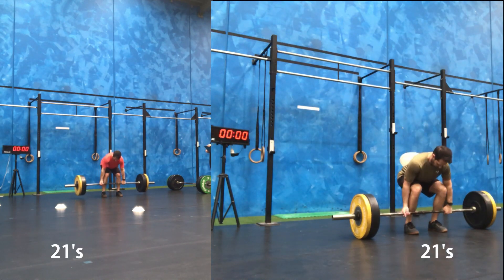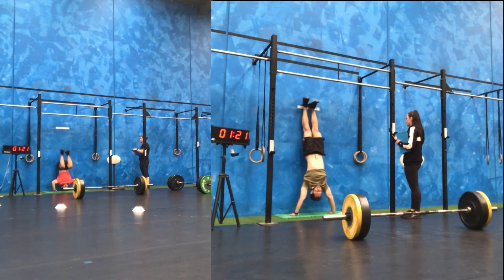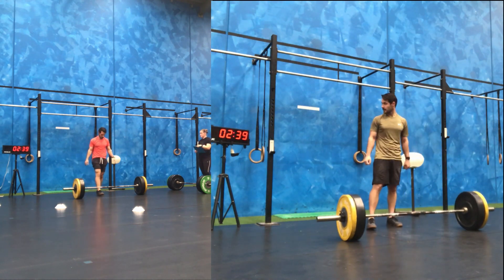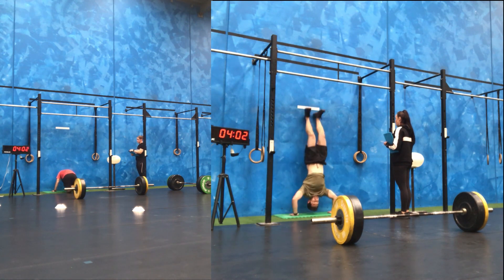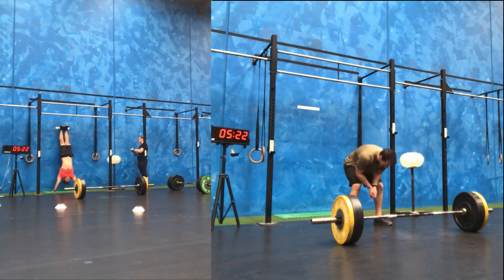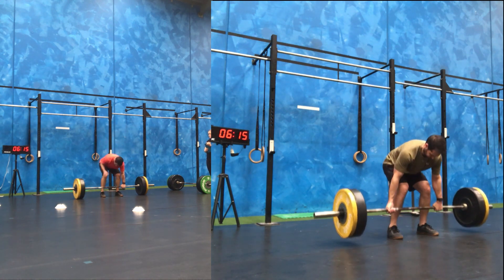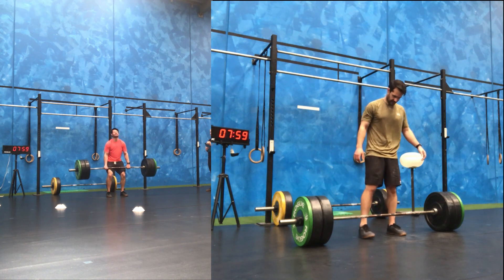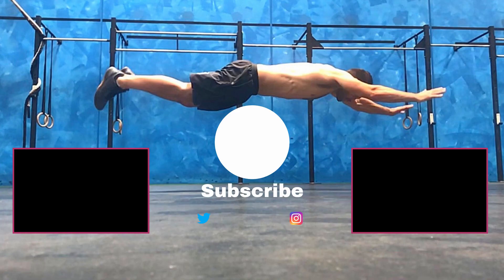CrossFit Open Workout 20.3 | me Vs myself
This time around we have a slightly different strategy although my back is not 100%

21 Deadlifts, 225 lbs | 21 reps
21 Handstand Push-ups | 21 reps
15 Deadlifts, 225 lbs | 15 reps
15 Handstand Push-ups | 15 reps
9 Deadlifts, 225 lbs | 9 reps
9 Handstand Push-ups | 9 reps
21 Deadlifts, 315 lbs | 4 reps
10 Handstand Walks, 25 ft
15 Deadlifts, 315 lbs
10 Handstand Walks, 25 ft
9 Deadlifts, 315 lbs
10 Handstand Walks, 25 ft